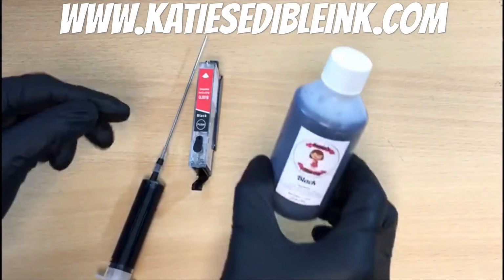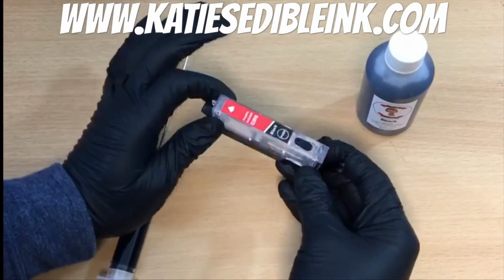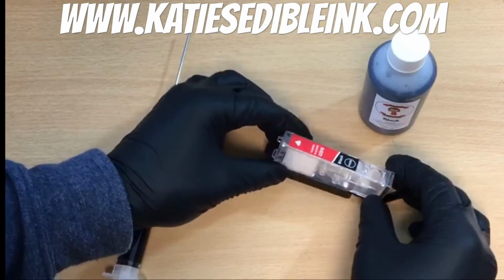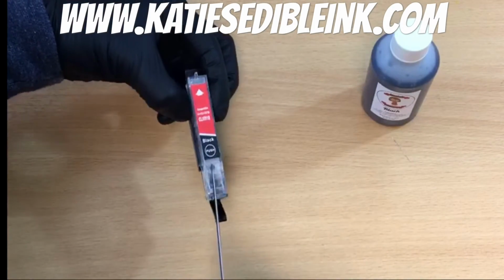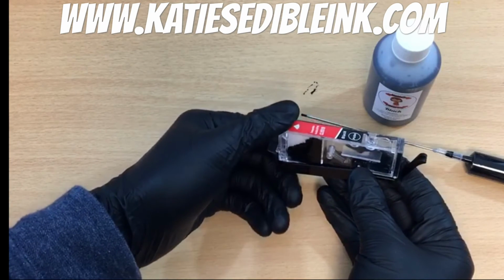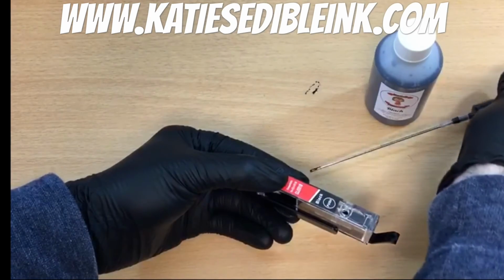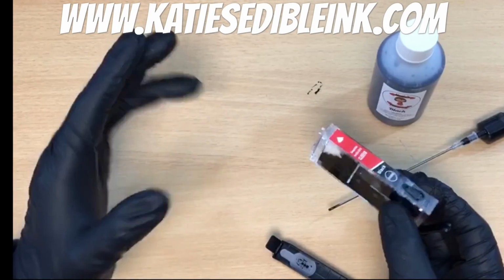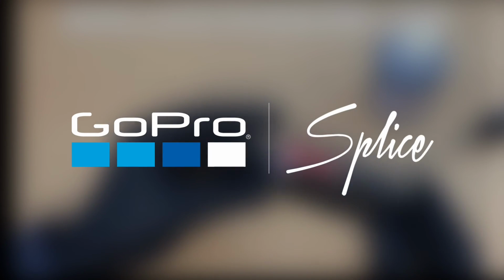How to Refill A Katie's Canon Edible Ink Cartridge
A quick guide how to refill your Katie's Edible ink refillable cartridge. All our cartridges have an auto reset chip which means they can be filled over and over.